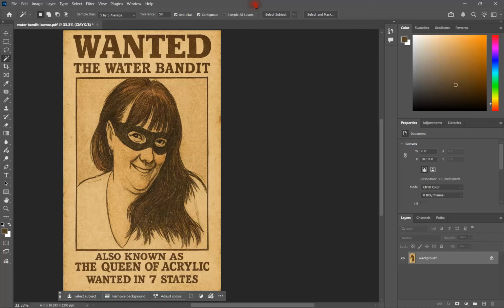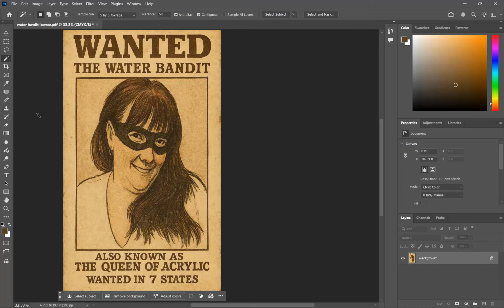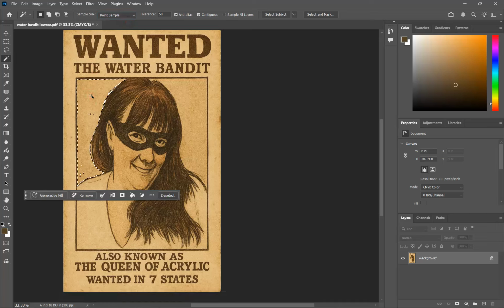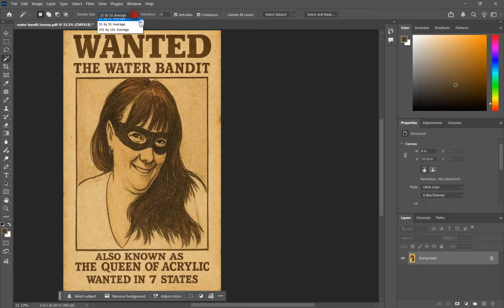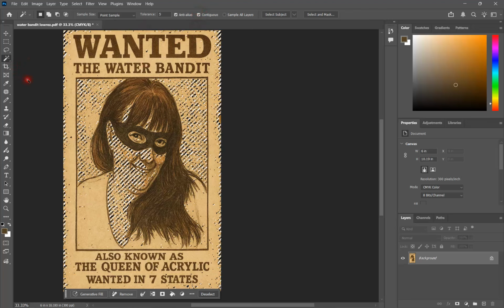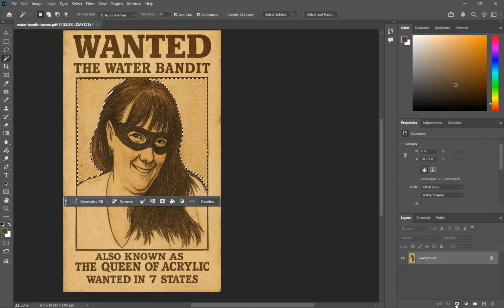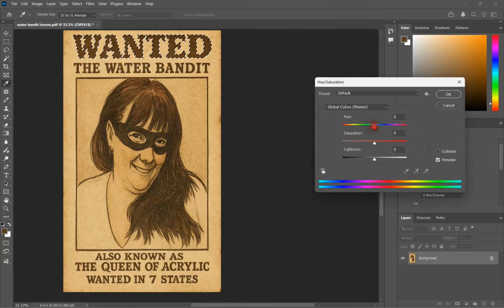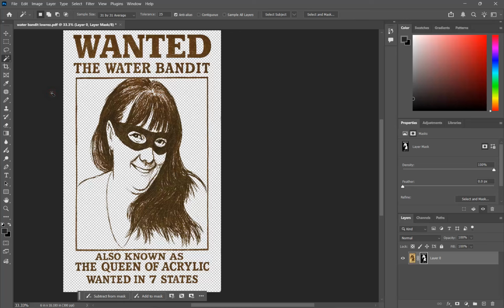Creating Texture part 1. Magic Wand Tool by Michael Gass PDS Equipment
Create Texture file part 1
Mimaki PDS by Michael Gass
Part 1 of how to create texture files